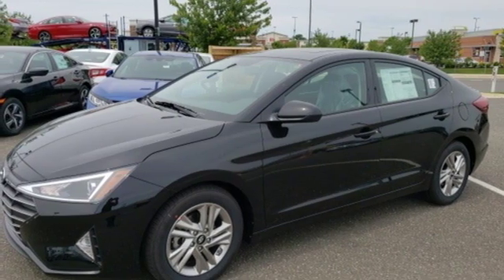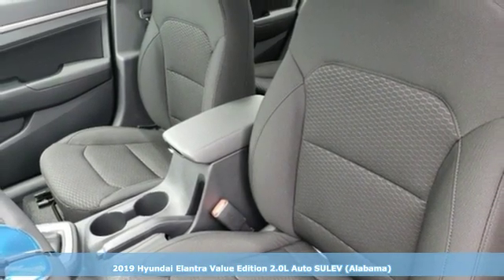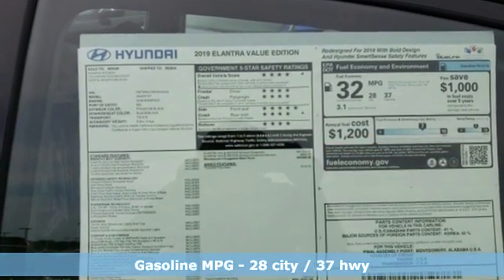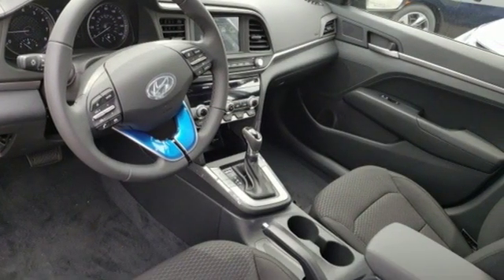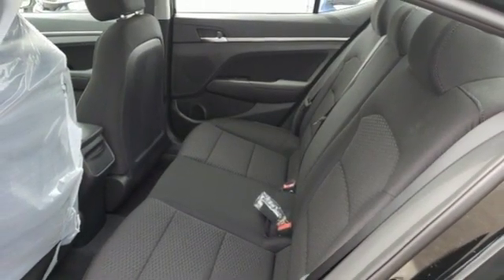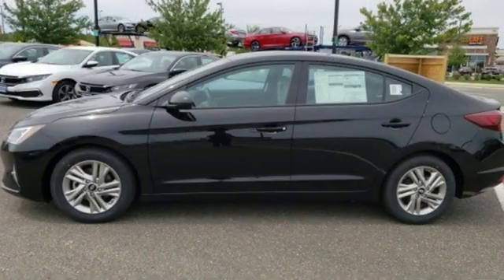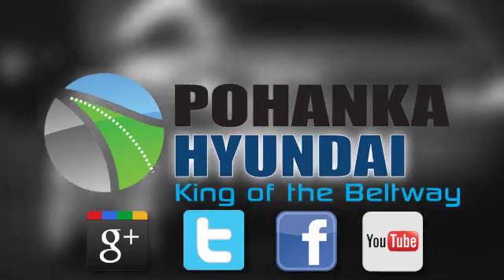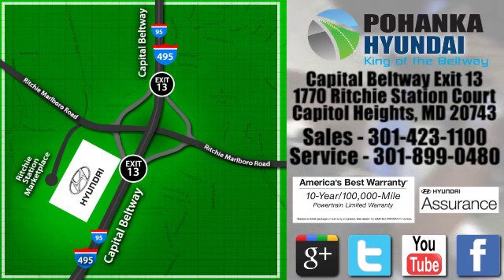New 2019 Hyundai Elantra Capitol Heights MD Washington-DC, MD FKH493356 - SOLD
Year: 2019
Make: Hyundai
Model: Elantra
Trim: Value Edition
Engine: 2.0L 4-Cylinder
Transmission: Automatic
Color: Black
Interior: Black
Stock #: FKH493356
VIN: 5NPD84LF3KH493356
Phantom Black 2019 Hyundai Elantra Value Edition FWD Automatic 2.0L 4-Cylinder Elantra Value Edition.brbrWe welcome you come meet the all new King of the Beltway Pohanka Hyundai of Capitol Heights, at Ritchie Station, right off the Beltway Exit 13. We appreciate you taking the time to browse our new car inventory If you have any questions about this vehicle or any other please do not hesitate to contact our Staff.

Address:
1770 Ritchie Station Court